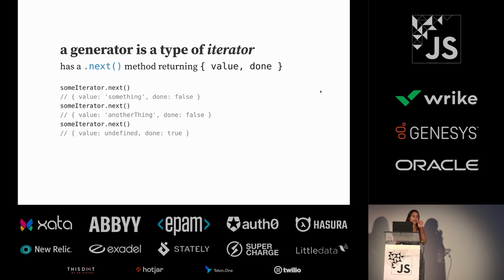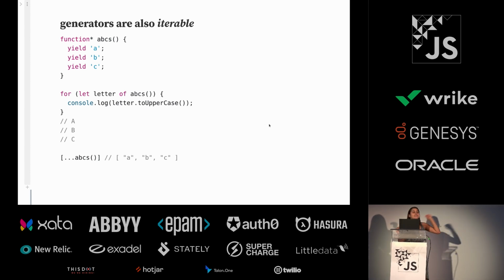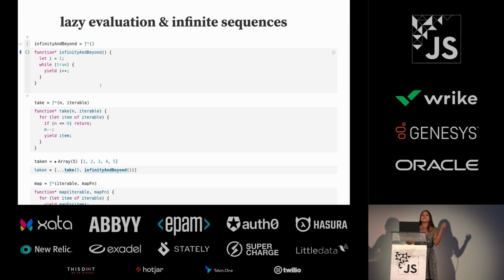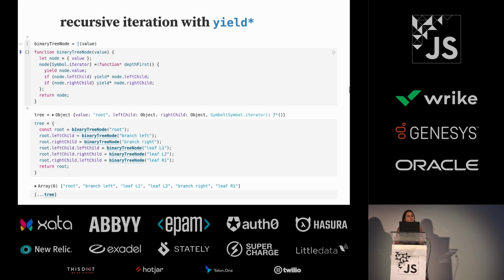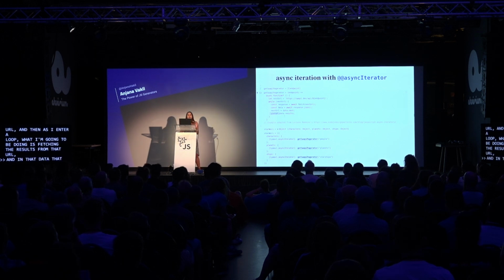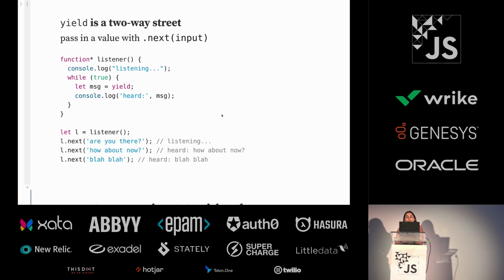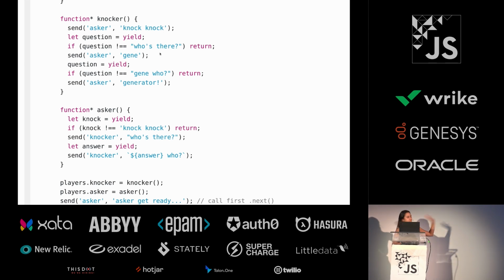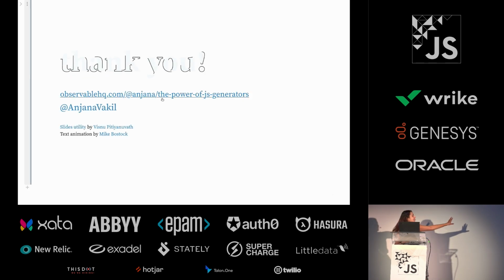The Power of JS Generators by Anjana Vakil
Generators have been around in JavaScript since ES2015, yet remain largely ignored by many JS devs, who don’t see why or how they’d use them in their day-to-day work. But generators - which we can think of as special functions whose execution can be “paused” and resumed later on - are actually extremely powerful tools for producing and consuming series of data. That makes them perfect for implementing lazy sequences, custom iterables, animation, even the convenient asynchronous programming we now enjoy with “await”! In this talk we’ll dive into how JS generators work, what makes them so powerful, and why you should care.

About Anjana:

Anjana suffers from a chronic case of curiosity, which led her from philosophy to English teaching to computational linguistics to software development. These days she mostly codes & teaches from her home base in San Francisco, but she’ll always be a traveler at heart. Nerd out with her about functional programming & JavaScript, ask her about the Recurse Center & Outreachy, and definitely invite her to your karaoke party!